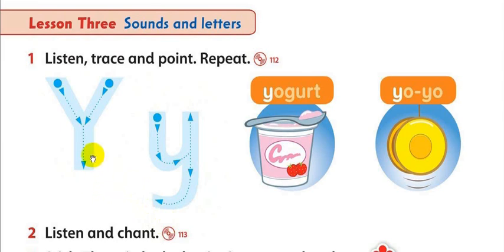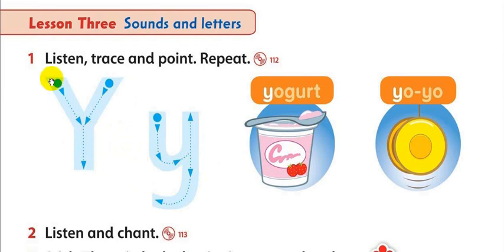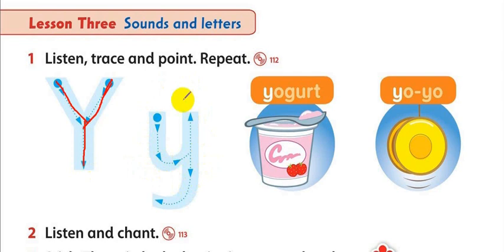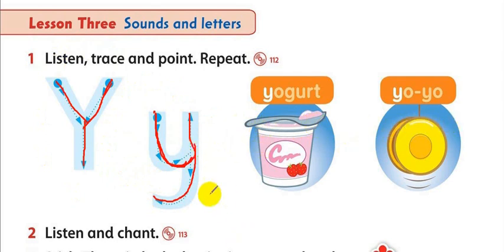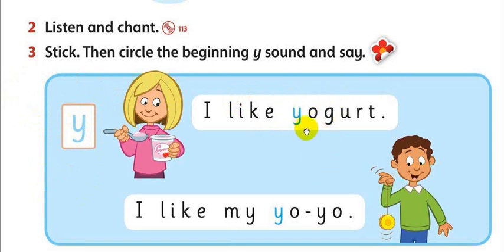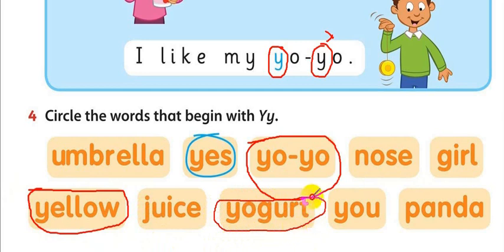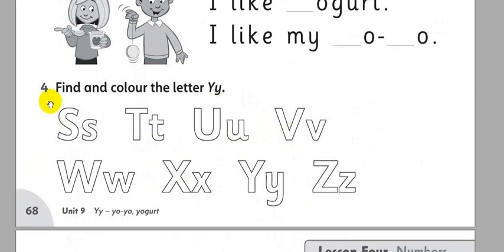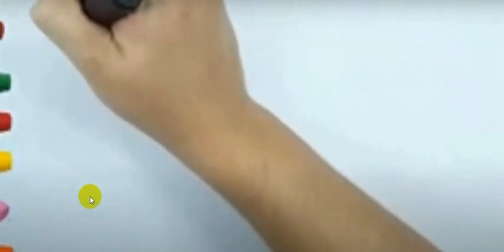الصف الأول - المادة اللغة الإنكليزية - الوحدة التاسعة الدرس الثالث 10 06 2020